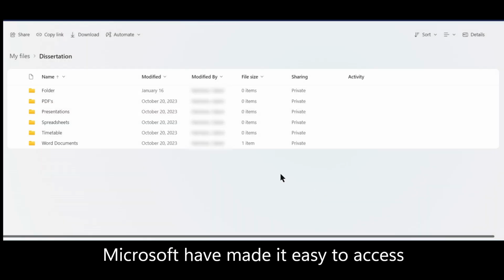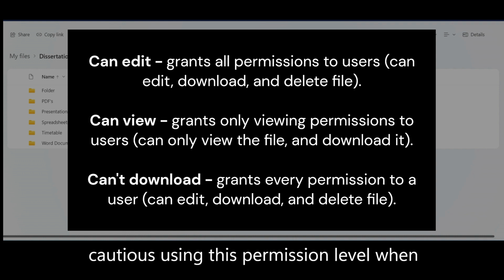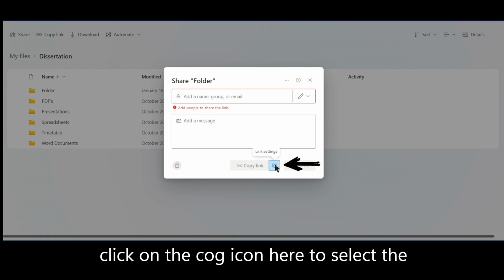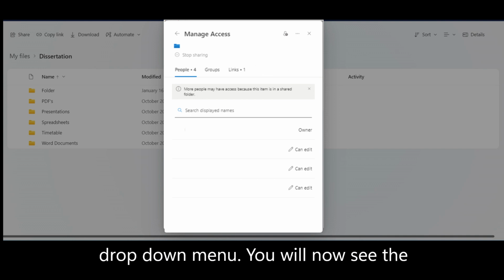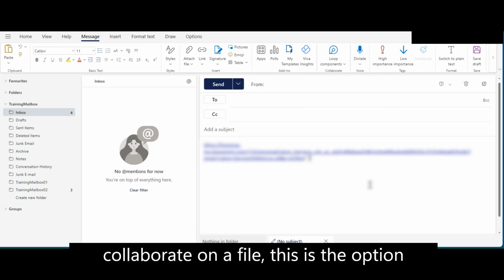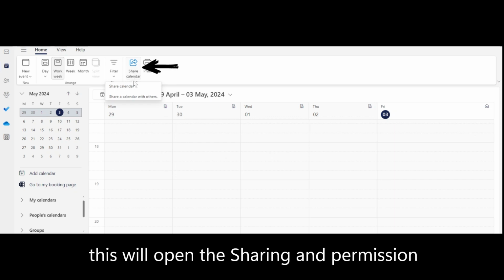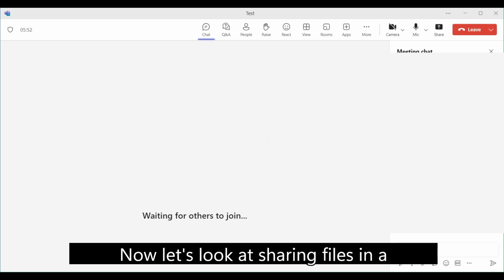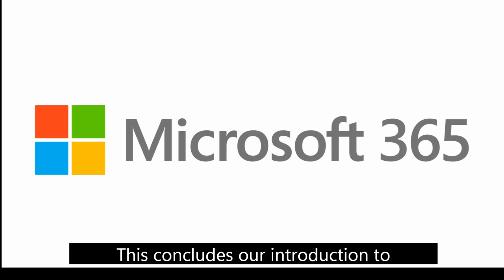Sharing in Microsoft 365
A brief guide to sharing in Microsoft 365 applications.